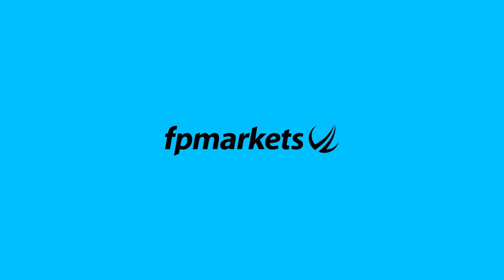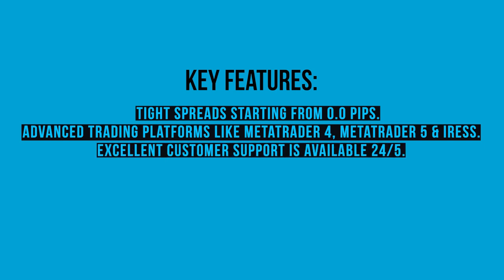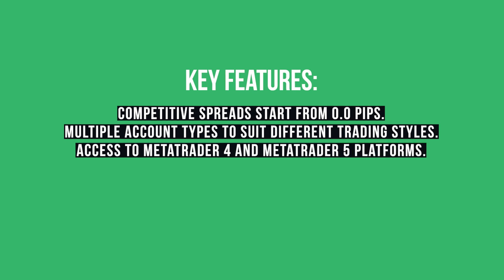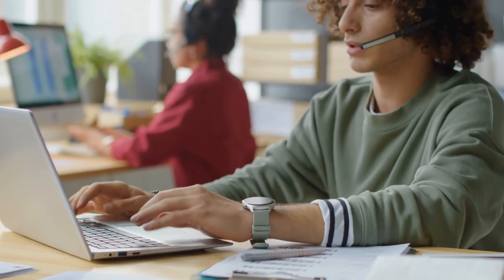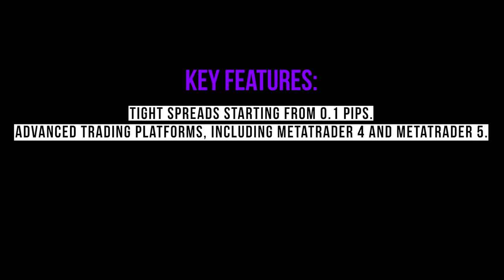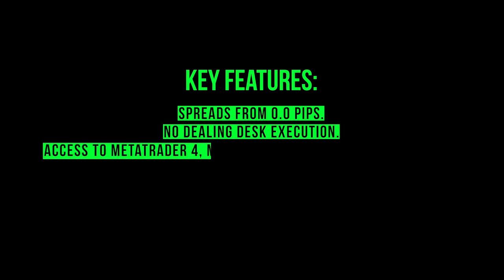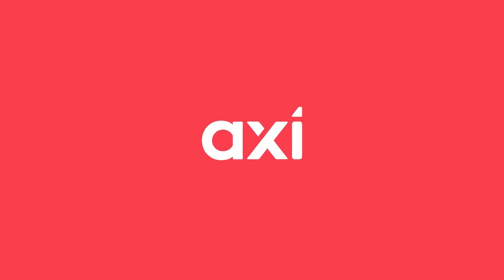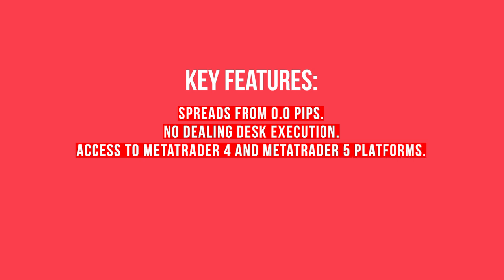Best Gold Trading Forex Brokers in South Africa 2025 | Gold Trading Forex Brokers List